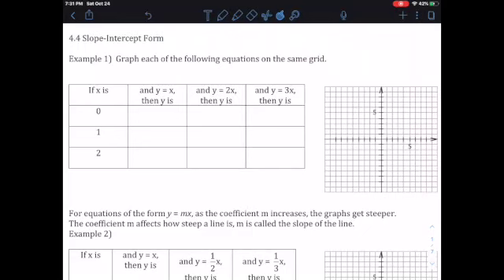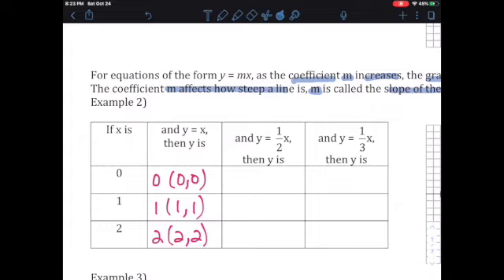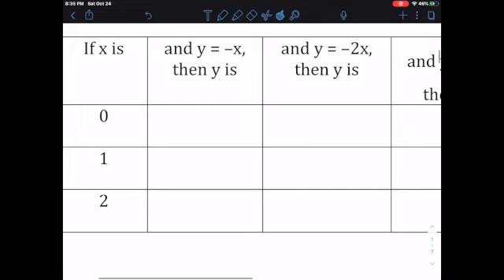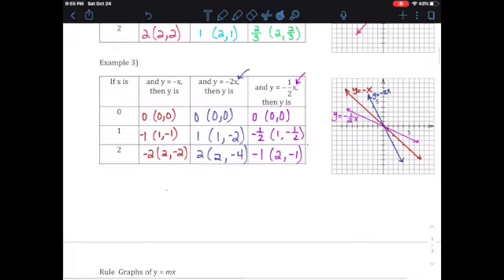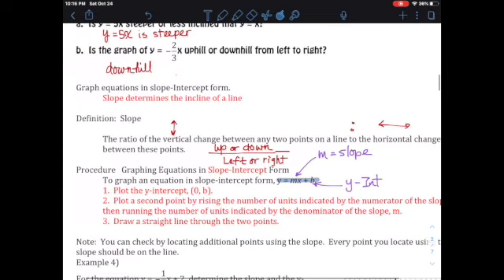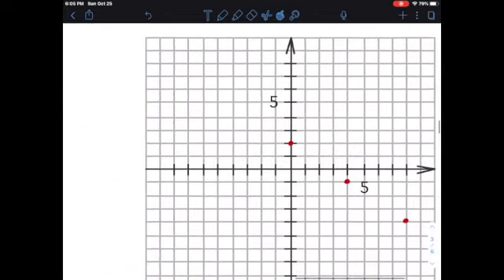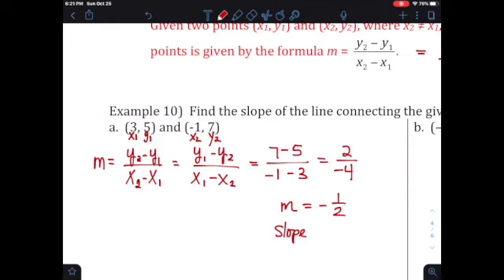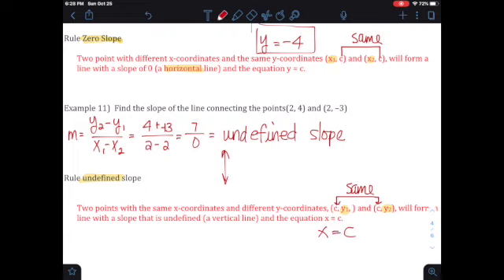Int. Alg. 4.4 Slope-Intercept Form